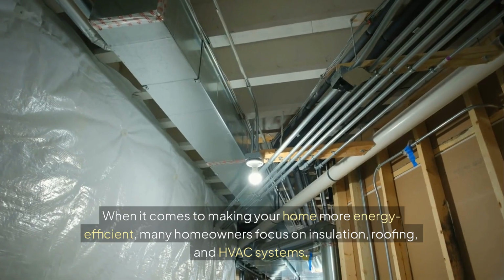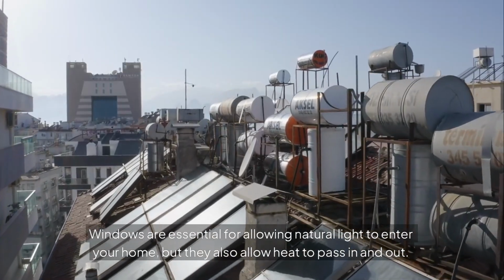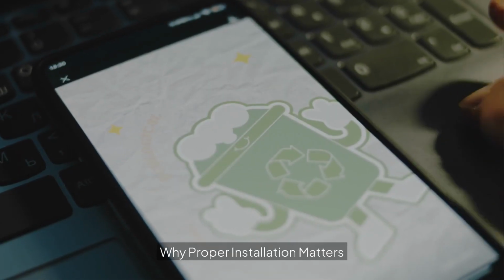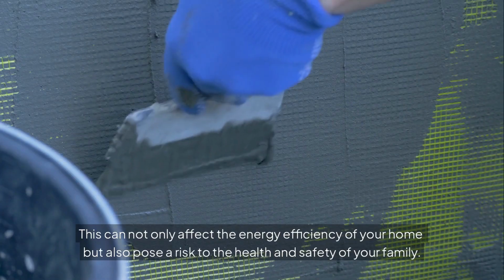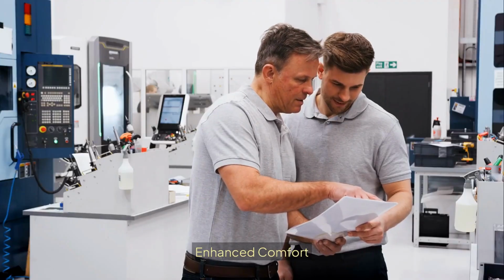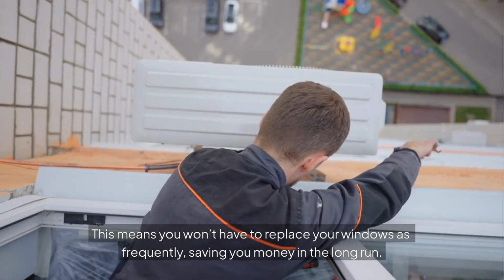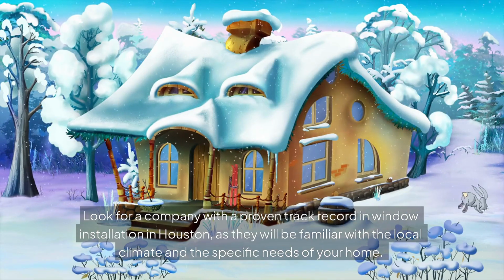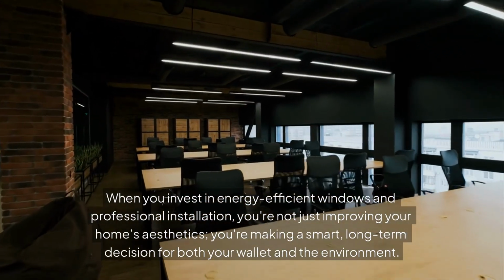The Impact of Proper Window Installation on Your Houston Home's Energy Efficiency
- When it comes to making your home more energy-efficient, many homeowners focus on insulation, roofing, and HVAC systems. However, one often overlooked aspect is the importance of proper window installation. Windows play a crucial role in regulating the temperature inside your home, and when installed correctly, they can significantly improve energy efficiency. For Houston residents, where hot summers and mild winters are the norm, investing in quality windows and ensuring proper installation is a smart way to save money on energy bills while maintaining a comfortable indoor environment. Windows are essential for allowing natural light to enter your home, but they also allow heat to pass in and out. This means that poorly installed or low-quality windows can create drafts, allowing heat to enter during the summer and escape during the winter. In a place like Houston, where the heat can soar to uncomfortable levels, poorly installed windows can lead to higher air conditioning costs as your HVAC system works overtime to cool your home. Even the highest quality, most energy-efficient windows won’t live up to their full potential if they are not installed correctly. Proper installation ensures that the windows form a tight seal with the surrounding frame, preventing air leaks and maximizing the insulating properties of the window. When windows are improperly installed, gaps can form around the edges, allowing air to seep in and out, which diminishes the energy efficiency of your home. To reap the full benefits of energy-efficient windows, it’s essential to choose experienced professionals for the installation. Look for a company with a proven track record in window installation in Houston, as they will be familiar with the local climate and the specific needs of your home. A qualified installer will ensure that the windows are properly sized, sealed, and installed with precision to optimize their energy-saving potential. In a city like Houston, where energy costs can be high due to the extreme temperatures, proper window installation is an investment that can pay off in many ways. By ensuring your windows are installed correctly, you can improve your home’s energy efficiency, lower your utility bills, increase comfort, and extend the lifespan of your windows. When you invest in energy-efficient windows and professional installation, you're not just improving your home’s aesthetics; you're making a smart, long-term decision.